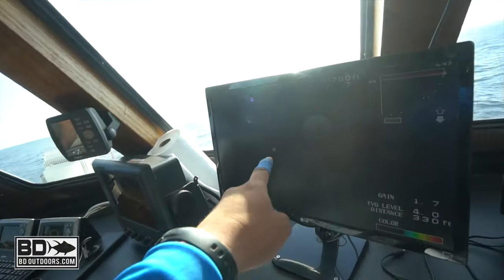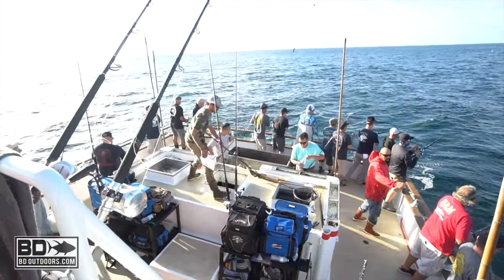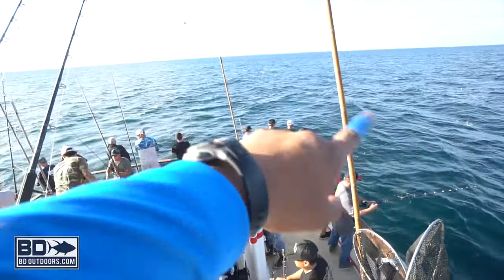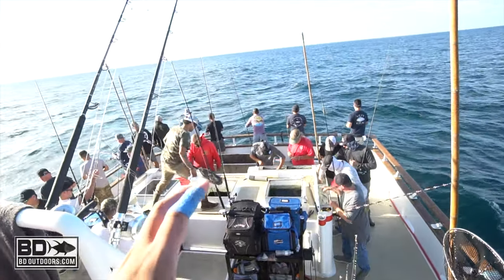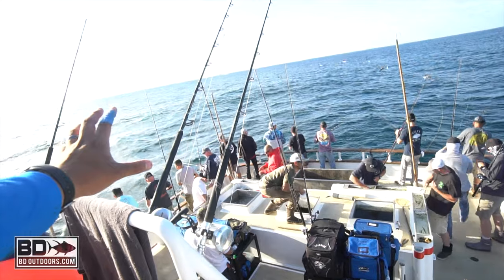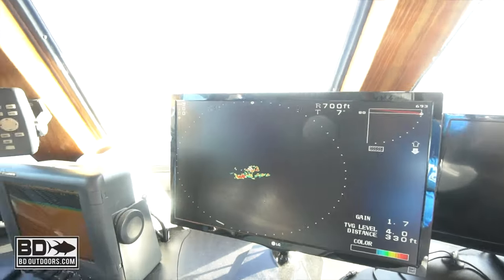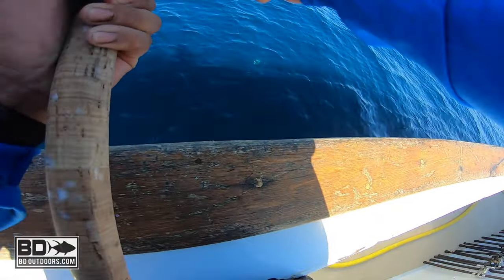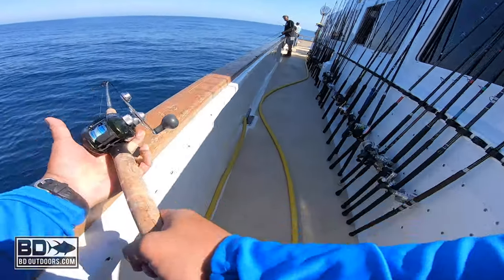How to Fish on a Charter Boat (Skipjack Tuna Everywhere!)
How to fish on a charter boat - Fishing for Skipjack Tuna
Rodney Marquez of BD outdoors had the experience of what it's like to be in the Captain's Wheel-house. Captain of the Tomahawk sport fishing, tells Rodney, that chumming is a very important tactic to getting schools of fish to the boat. Deckhands strategically chums the water, creating a make shift bait ball, that draws fish from the depth to the surface. Fishing on the right side of the boat, communication, listening to your crew members, as well as fishing appropriate gear, all helps to landing your tuna on board.

Utilizing inshore gear Shimano Teramar 8ft rod with a curado 300 EJ reel. 30 Spiderwire blue camo braid with 3 ft top shot of 20 lb fluorocarbon. 42 gram colt sniper green mackerel color

Filmed & edited by:
Rodney Marquez